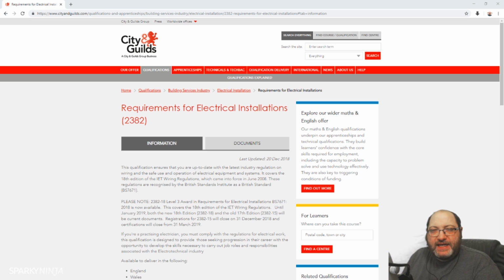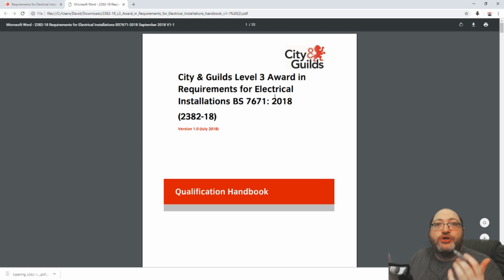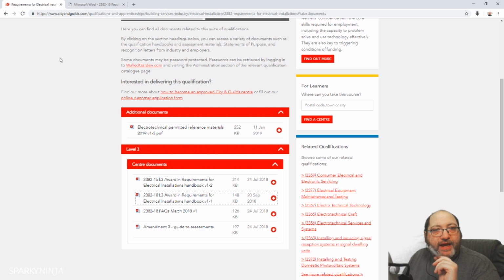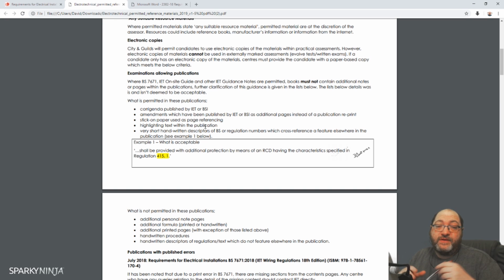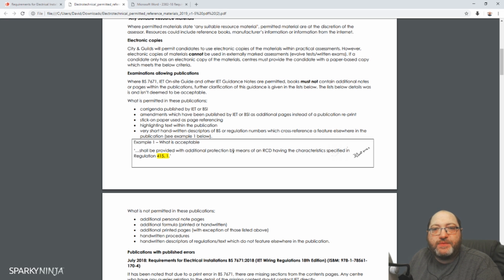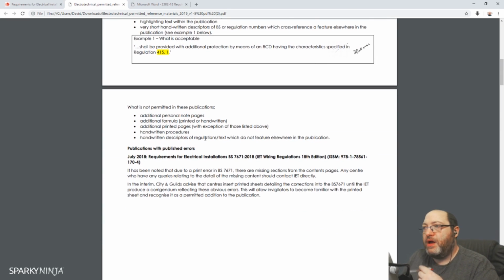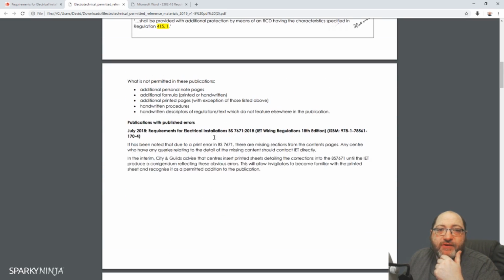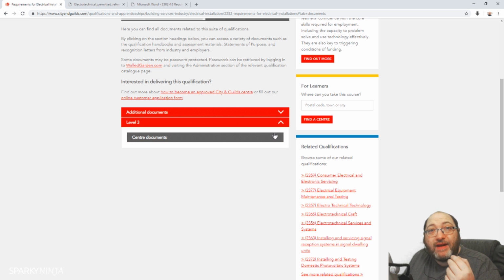Regs book - Can I tab and highlight text for the exam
I have seen the question reappear itself almost daily online in numerous communities so I thought I would just quickly make this video showing the information that City and Guilds gives to the training organisation on this.